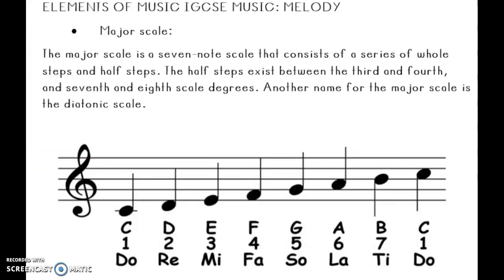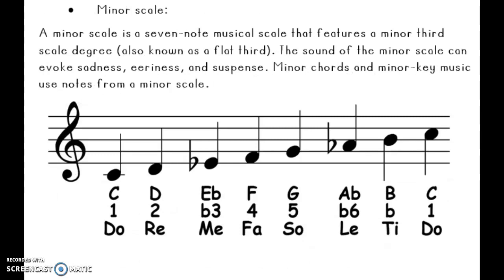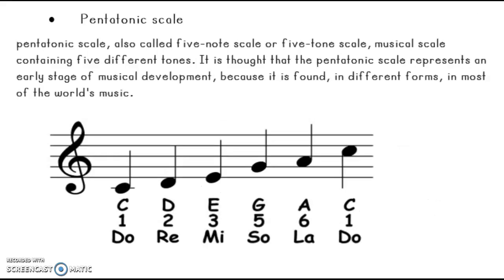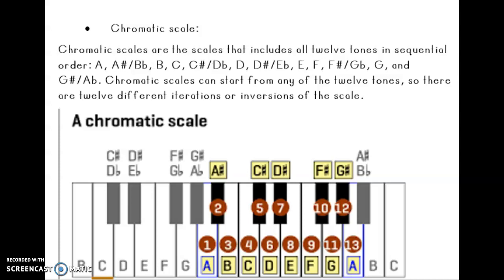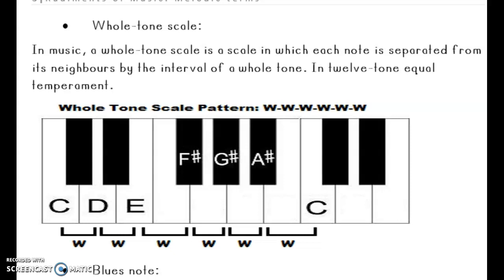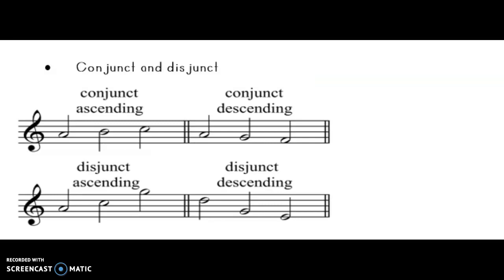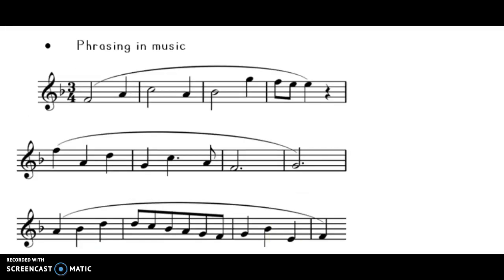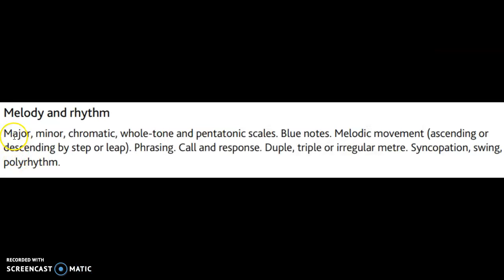Elements of Music: Melody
IGCSE Music: important words regarding melody explained